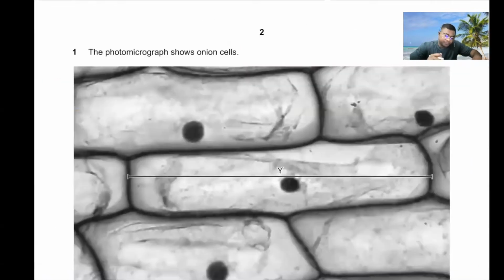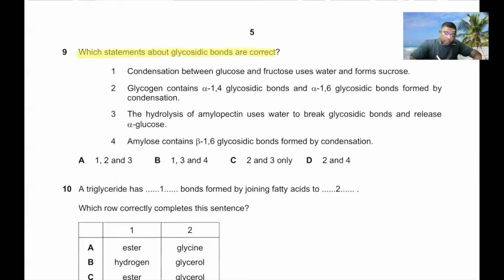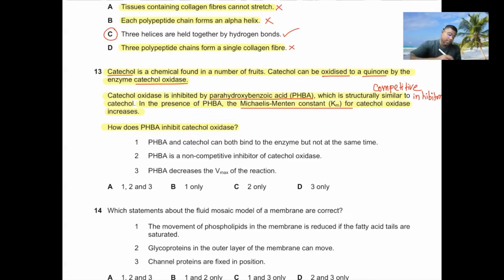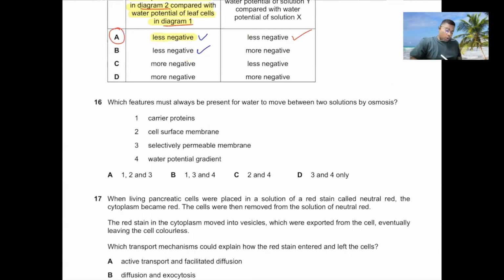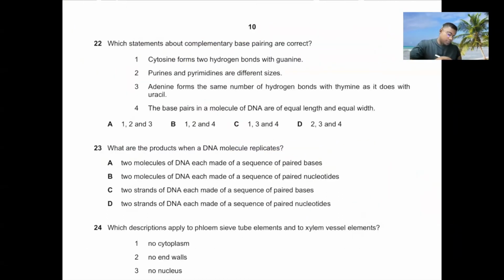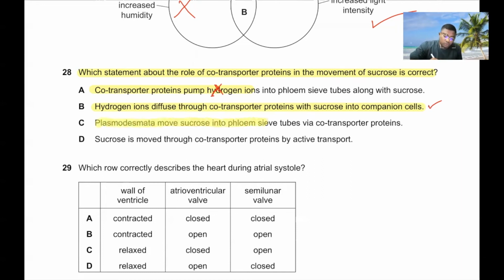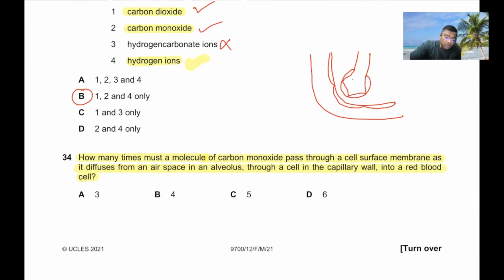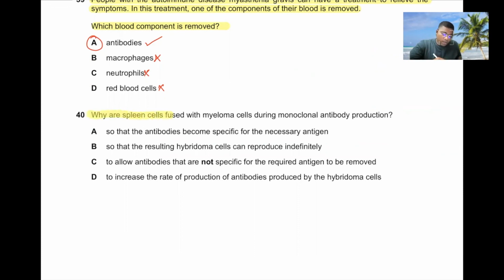9700_m21_ qp _12 SOLVED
-TIME STAMPS-
00:00 Introduction
00:14 Q1-5
03:40 Q6-10
07:12 Q11-15
17:19 Q16-20
22:08 Q21-25
27:13 Q26-30
31:35 Q31-35
37:00 Q36-40